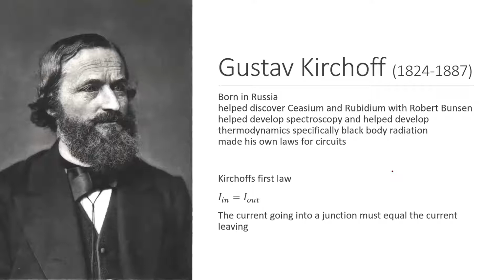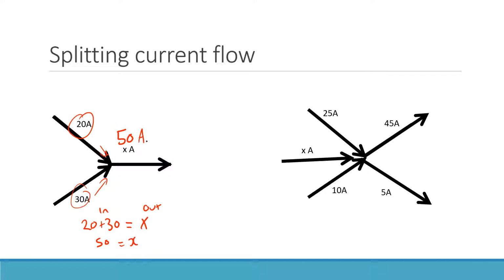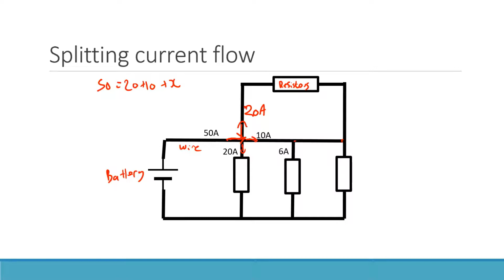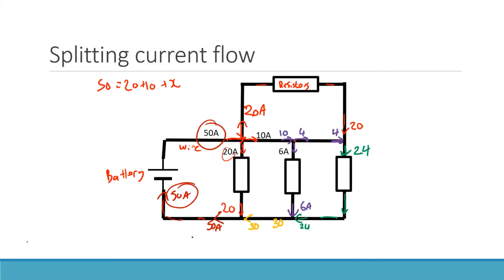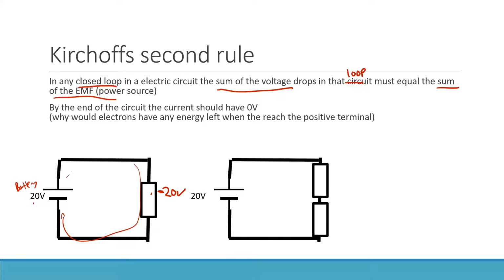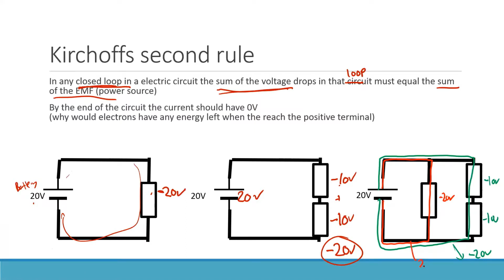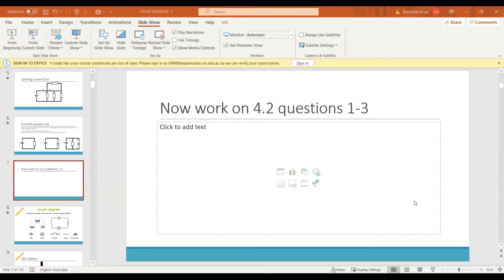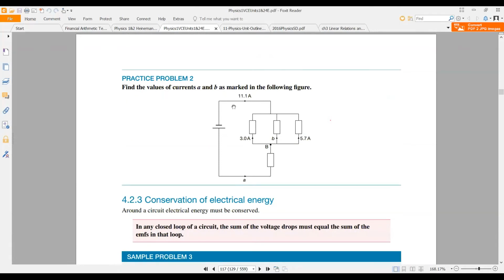Year 11 Physics - Lesson 30 - Kirchoff's Rules for Current and Voltage